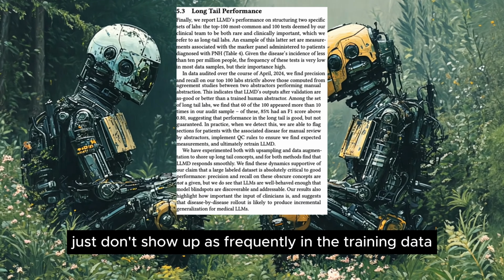LLMD: A Large Language Model for Interpreting Longitudinal Medical Records (Oct 2024)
Title: LLMD: A Large Language Model for Interpreting Longitudinal Medical Records
Authors: Robert Porter, Adam Diehl, Benjamin Pastel, J. Henry Hinnefeld, Lawson Nerenberg, Pye Maung, Sebastien Kerbrat, Gillian Hanson, Troy Astorino, Stephen J. Tarsa

Summary:

This research paper introduces LLMD, a large language model specifically designed to analyse longitudinal medical records. The authors argue that LLMD's unique approach of training on a vast corpus of labelled medical records spanning multiple years and facilities provides it with distinct advantages over other models, including those trained solely on medical knowledge. This approach is crucial for gaining an accurate understanding of a patient’s health journey, as it allows the model to recognise nuances and inconsistencies that arise from the complexities of real-world medical data. The paper details LLMD’s training process, which combines continued pretraining on a vast medical knowledge dataset with instruction fine-tuning on specific tasks related to medical records, such as identifying clinical concepts and extracting medication eras. The authors also highlight the robust validation system employed for ensuring accuracy, including uncertainty-driven manual review, rules-based quality control, and agreement studies. The paper concludes with an analysis of LLMD's performance on various medical benchmarks and production tasks, demonstrating that LLMD outperforms other models, especially when working with real-world medical records. The authors emphasize the need for training medical LLMs on comprehensive labelled datasets to accurately model patient health and care, and highlight the critical role of such models in improving patient care, facilitating research, and ultimately, advancing healthcare.

Key Topics:

Medical Records Analysis, LLMD model, Training data, Performance Evaluation, Long Tail Performance